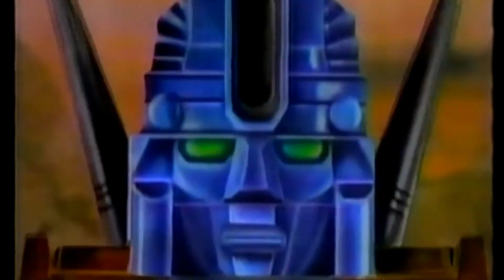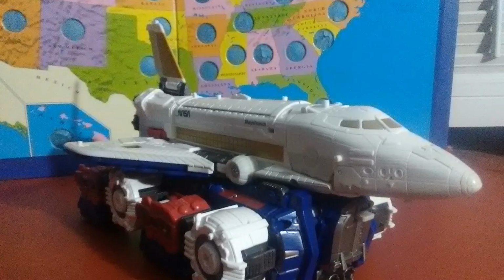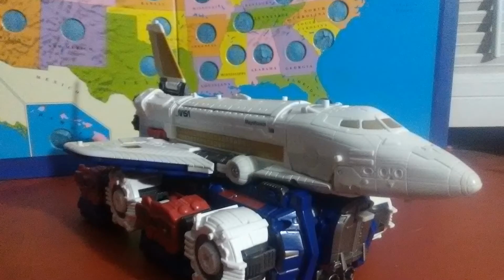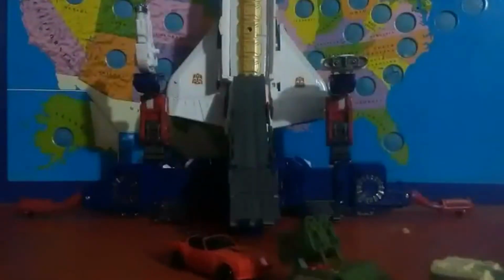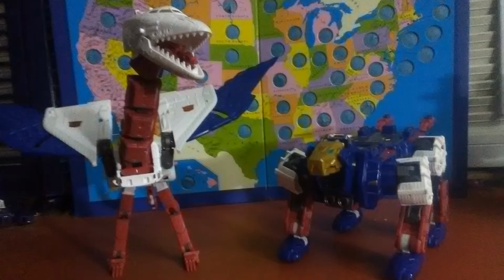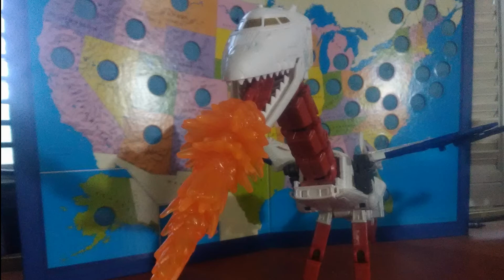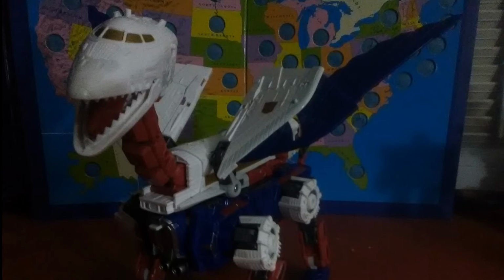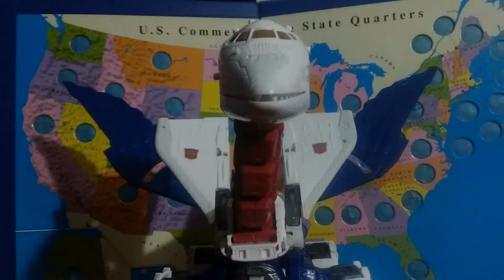Earthrise Commander Class Skylinx Review: Stop Motion Reviewer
HOLY ABSOLUTE SHIT THIS THING IS L E G E N D A R Y